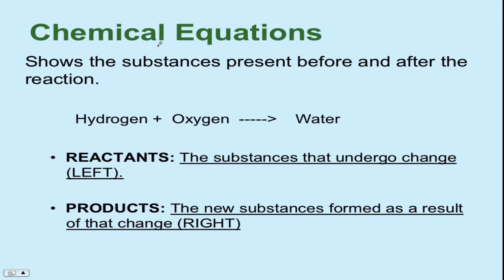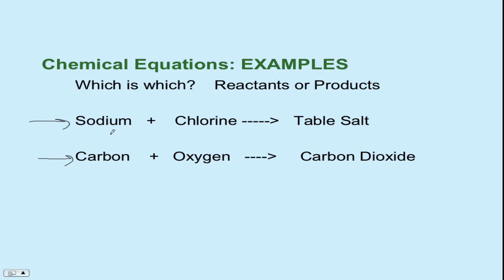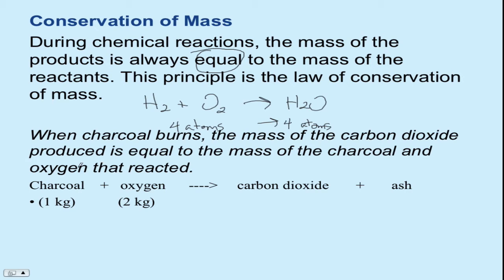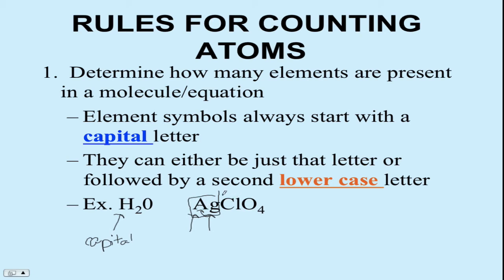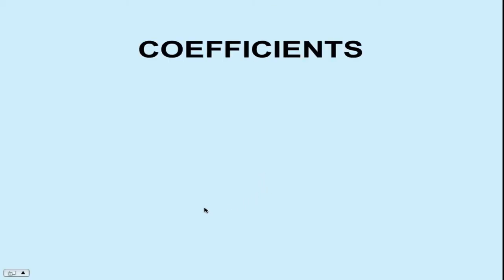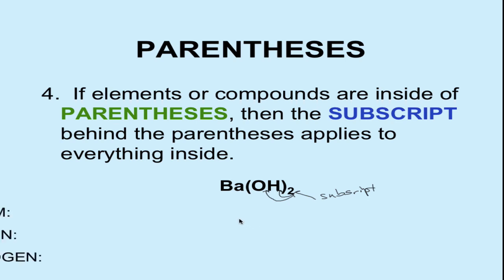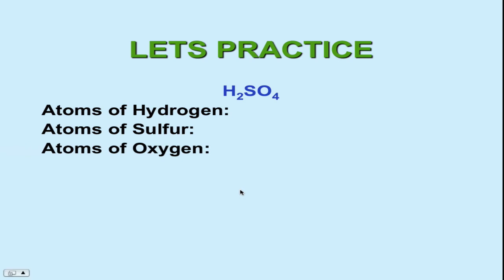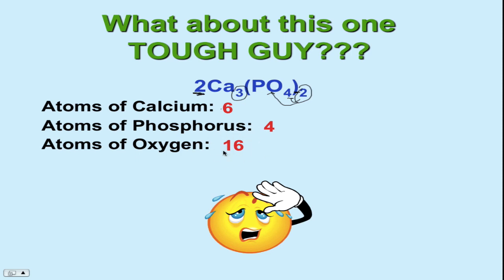ES Counting and Chem Eqs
Intro to chemical equations, law of conservation of mass and counting atoms